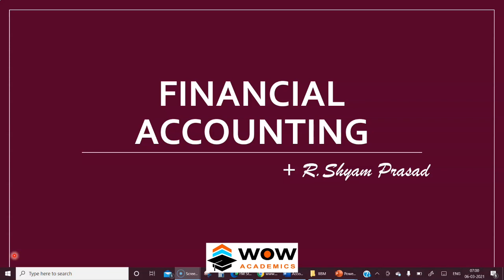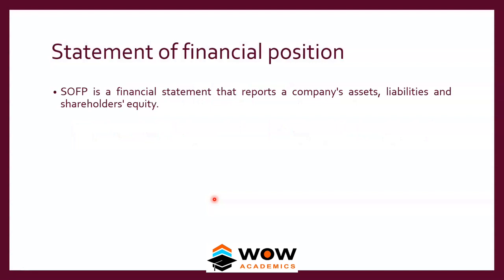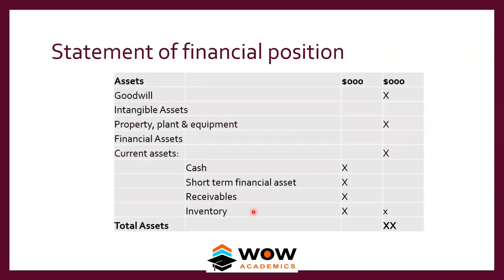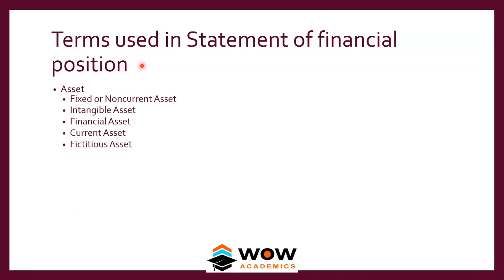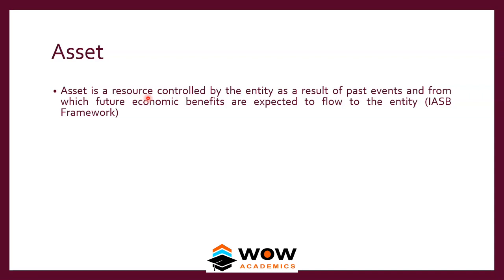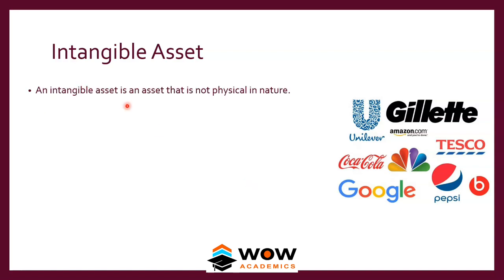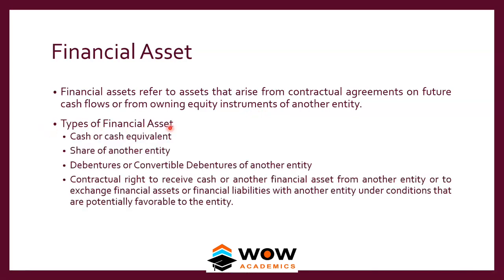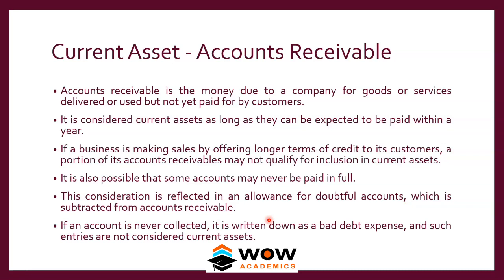4.1 Terms used in SOFP or Balance Sheet - Asset Side | Financial Accounting